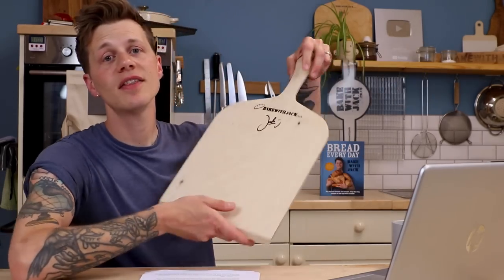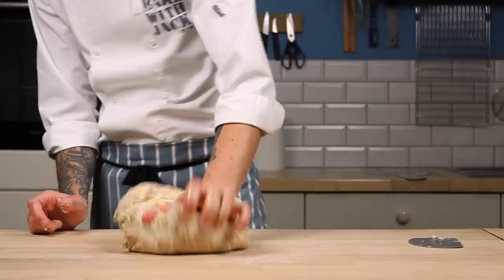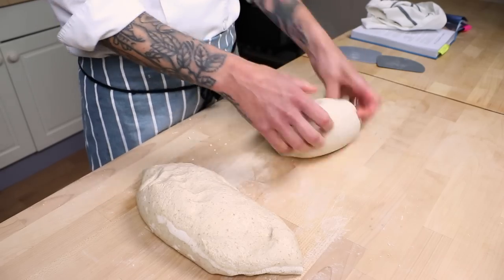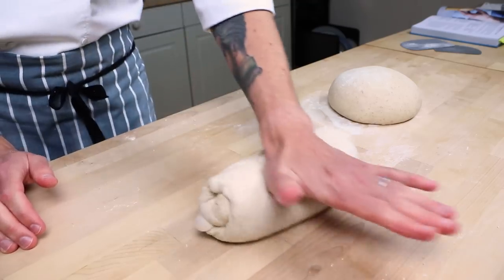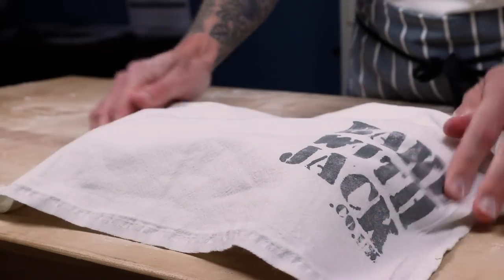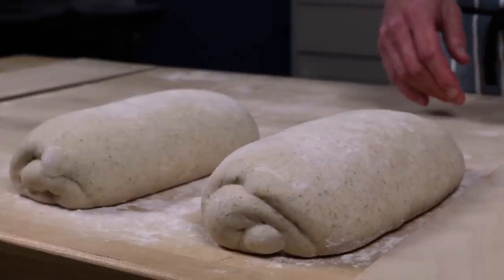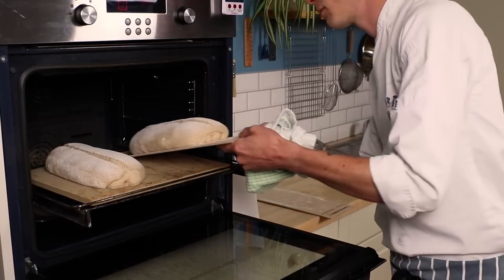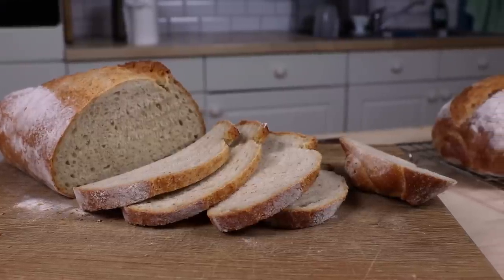Crusty BLOOMER (Simple Dough ✅ Stone Baked ✅)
0:00 HEY Homebakers
0:47 Make Your Dough
2:50 Divide & Preshape
5:12 Shape
8:50 Prepare Oven
10:07 Score & Bake
13:00 The Result!